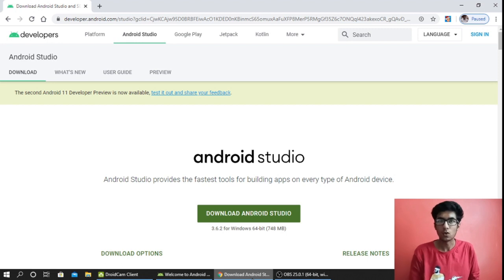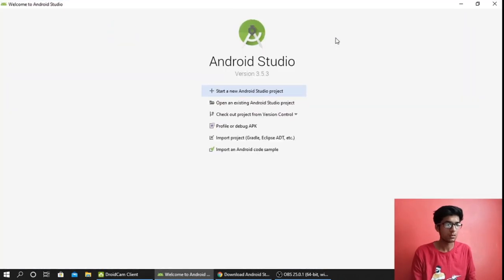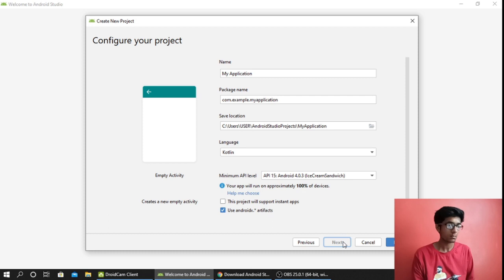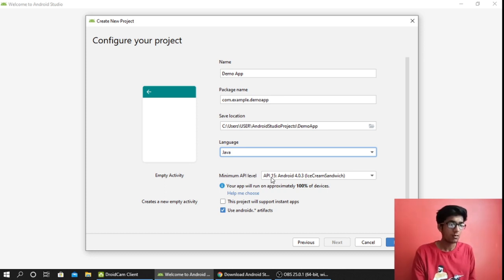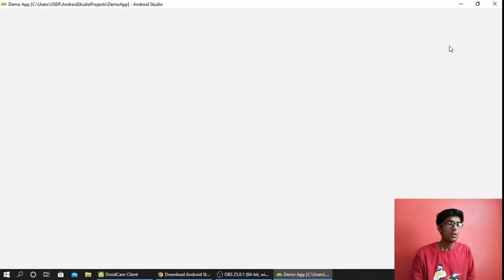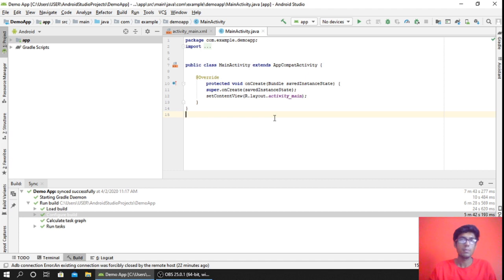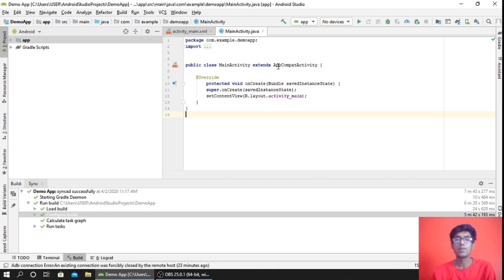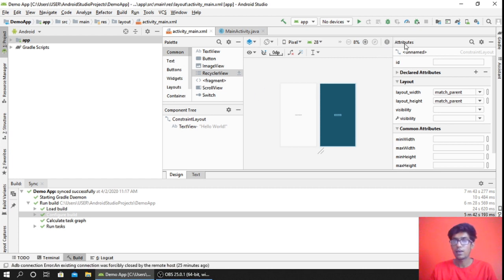Android Studio Introduction(1)-1||||||||||||||| Android Application Development with Android Studio.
Android Application Development through Android Studio